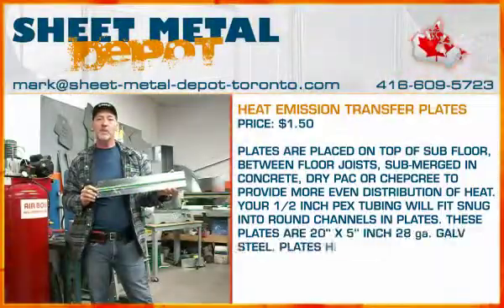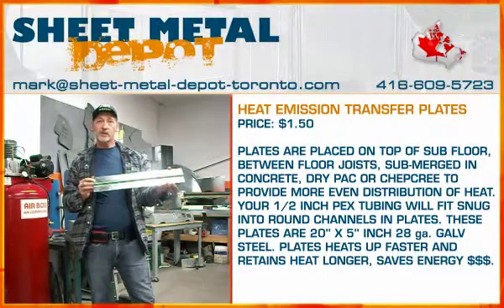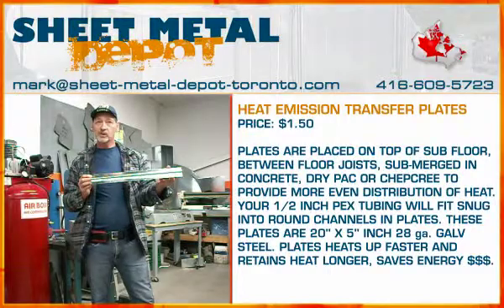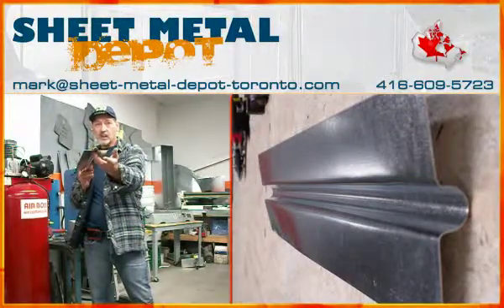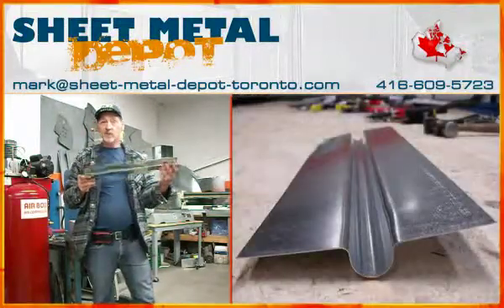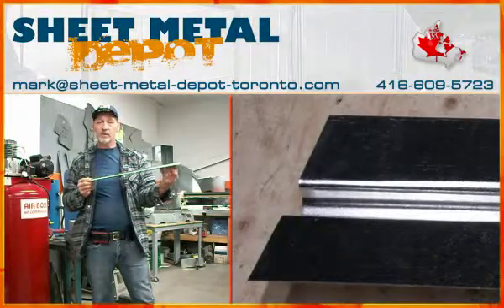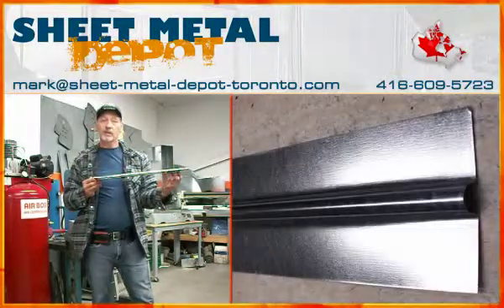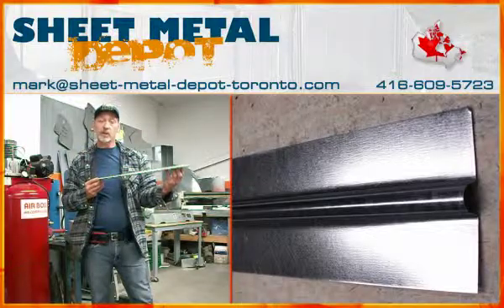$1.50 | HEAT EMISSION TRANSFER PLATES - RADIANT FLOORING | ORDER NOW!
HEAT EMISSION TRANSFER PLATES ARE PLACED ON TOP OF SUB FLOOR, BETWEEN FLOOR JOISTS, SUB-MERGED IN CONCRETE, DRY PAC OR CHEPCREE TO PROVIDE MORE EVEN DISTRIBUTION OF HEAT. YOUR 1/2 INCH PEX TUBING WILL FIT SNUG INTO ROUND CHANNELS IN PLATES. THESE PLATES ARE 20" X 5" INCH 28 ga. GALV STEEL.